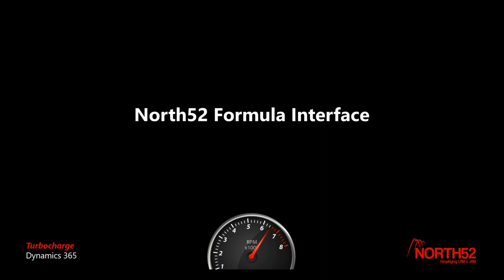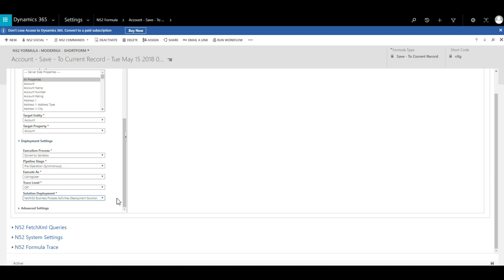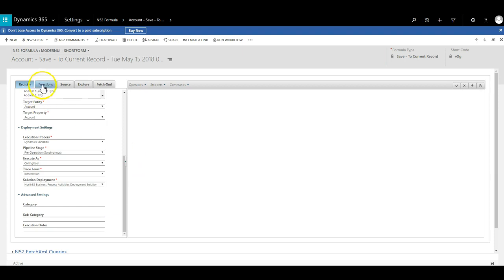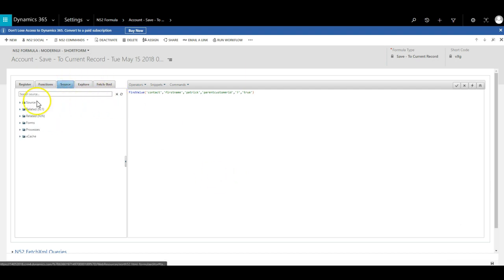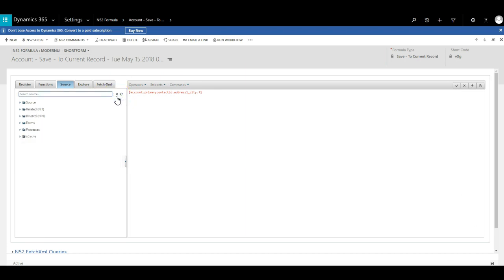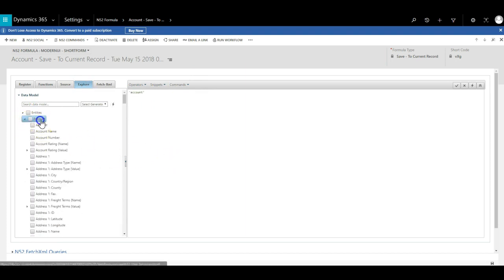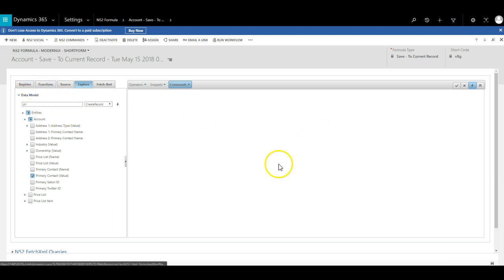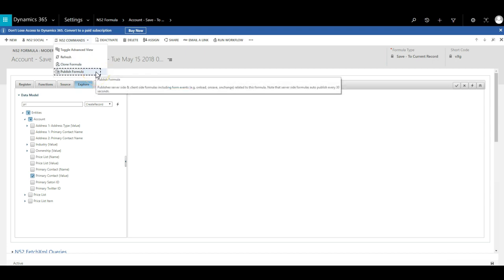Anatomy - 3 - Formula Creation Screen - North52 - BPA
On overview of the formula creation screen in North52, explaining all the various tabs, settings etc

A tour of the North52 Formula Interface